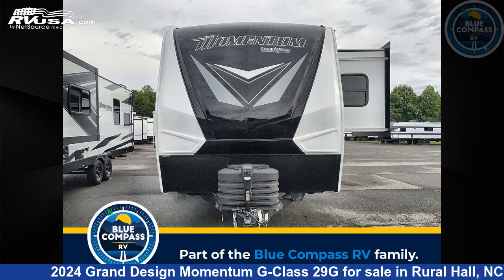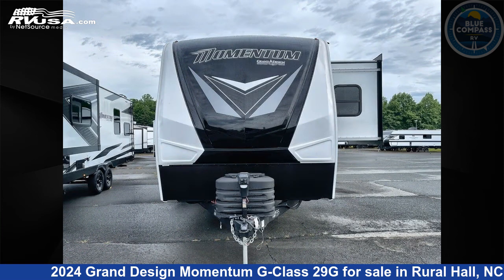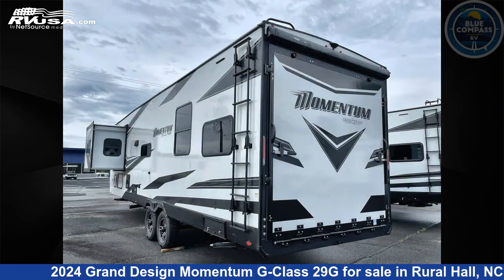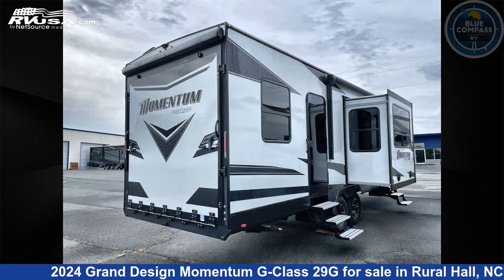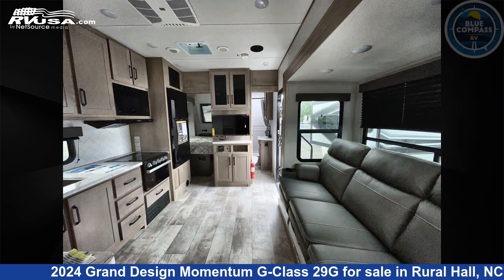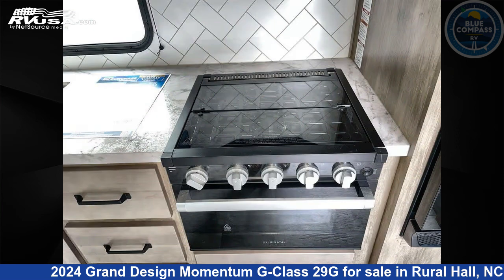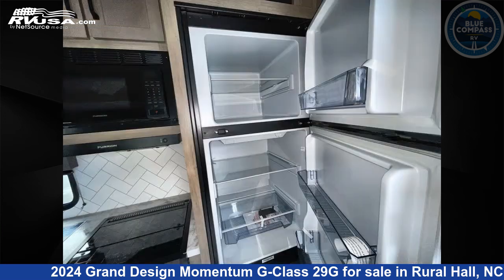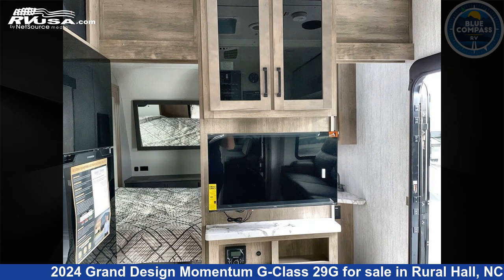Eye-catching 2024 Grand Design Momentum G-Class Toy Hauler RV For Sale in Rural Hall, NC | RVUSA.com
This 2024 Grand Design Momentum G-Class 29G is a Toy Hauler RV. It is located in Rural Hall, NC 27045 and is offered for sale by Blue Compass RV Winston Salem. This New Grand Design Is 33' 0" in length and features a GRAPHITE interior, sleeps 6, Slideout, and 90 gal fresh water capacity. The floorplan layout of this Toy Hauler features Bath and a Half, Two Entry/Exit Doors.

Blue Compass RV Winston Salem is a dealer for brands like: Coachmen, CrossRoads, Dutchmen, Fleetwood, Forest River, Grand Design, Jayco, Keystone, Palomino, Redwood RV, Winnebago and offers the following rv services: Parts/Accessories, Service. They stock rv types such as: Class A, Class B, Class C, Fifth Wheel, Popup, Toy Hauler, Travel Trailer. For more information and pricing on this unit, To see all units available for sale by Blue Compass RV Winston Salem,